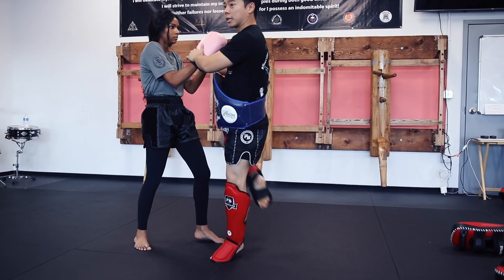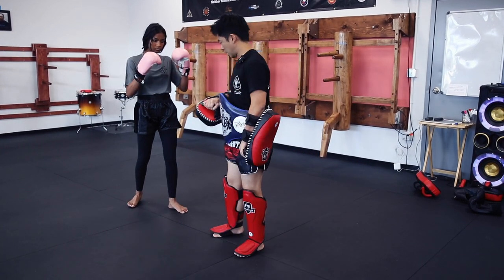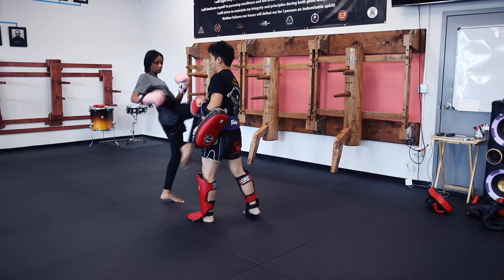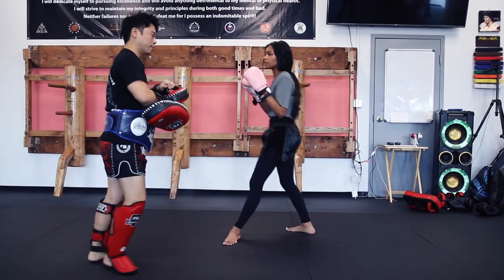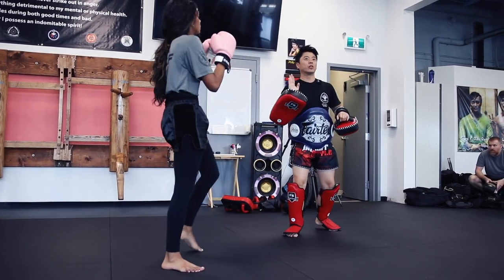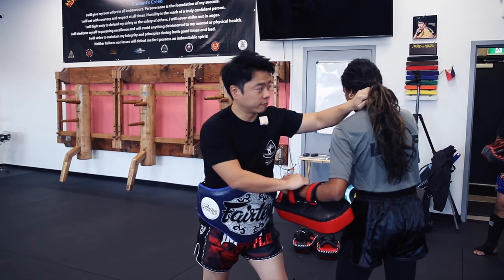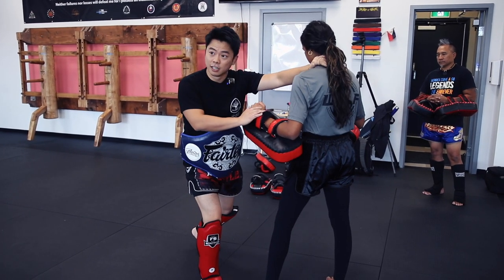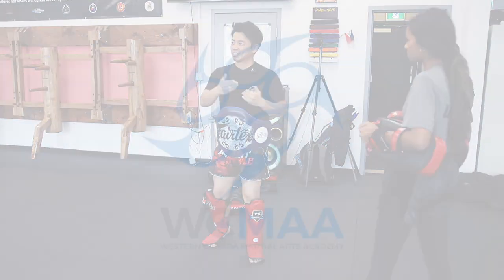How To Throw A Knee In Muay Thai with Kevin Lee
Muay Thai is a martial art where they regularly train how to throw elbows and knees. Here Kevin Lee @KevinLeeVlog shows the proper body mechanics and technique to properly throw a Muay Thai knee. The basic principles he discusses are the angle of the knee and also the setup and control of how to execute it.

See More Kevin Lee Here: @KevinLeeVlog